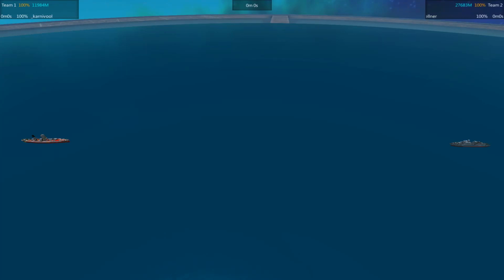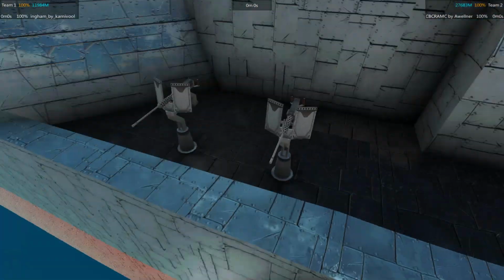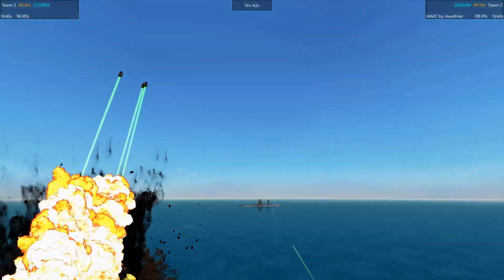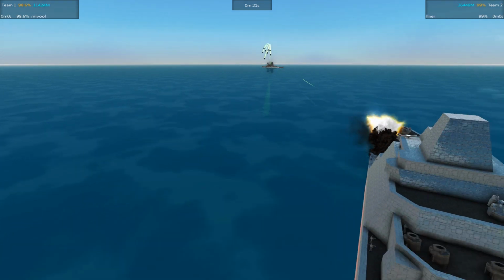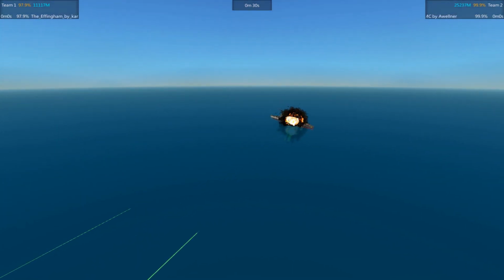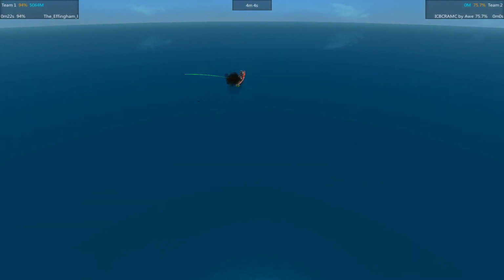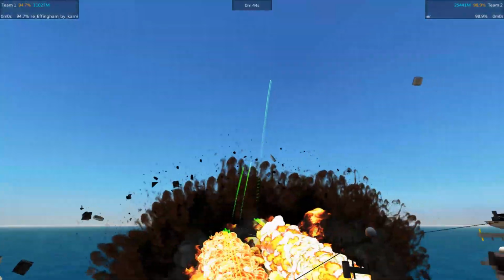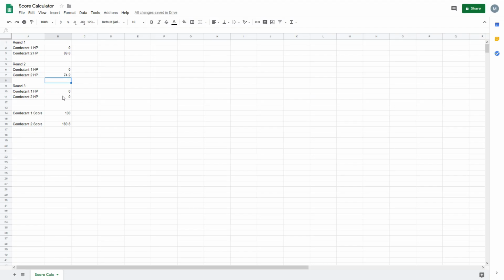FTD Tournament Battleship Brawl S5 E18 Effingham vs ICB